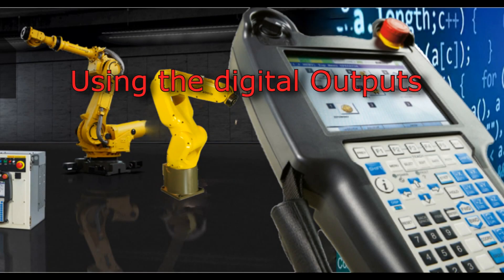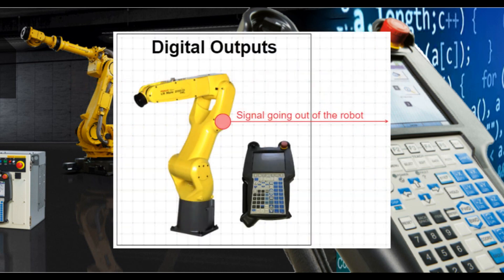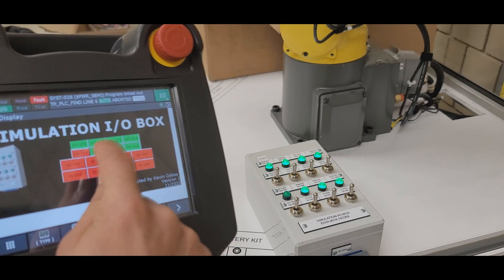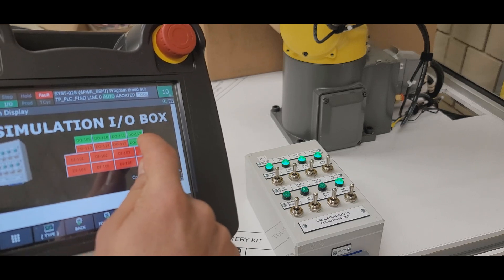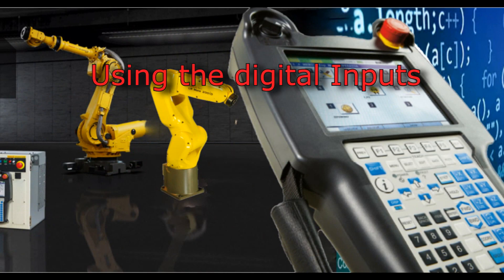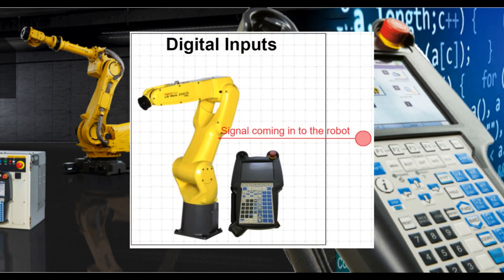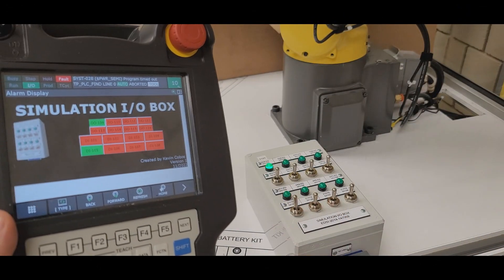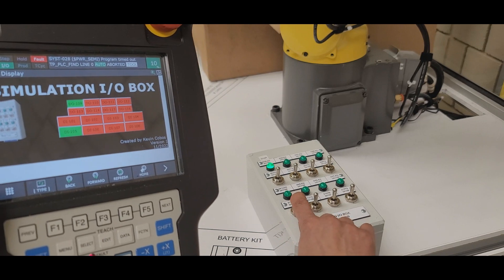Access digital I/O's using Fanuc's HMI SDK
In this video, we will explore the power of Fanuc's HMI SDK and how it can be used to access digital inputs and outputs. By utilizing this software development kit, we can create custom interfaces that allow us to interact with our Fanuc robot in new and exciting ways.